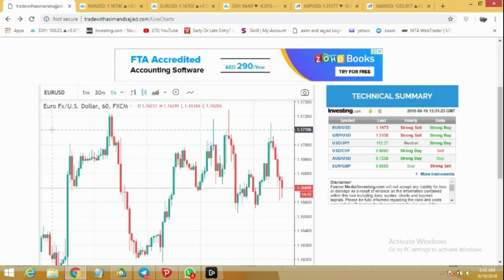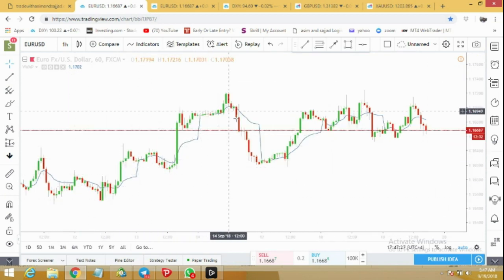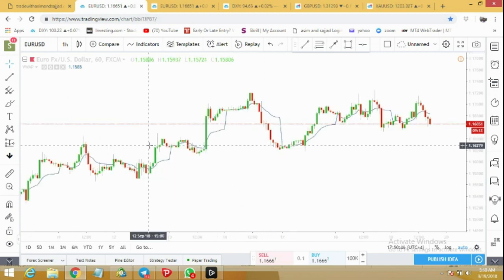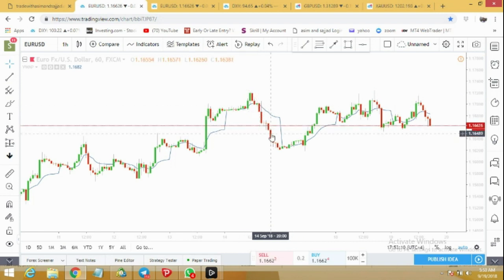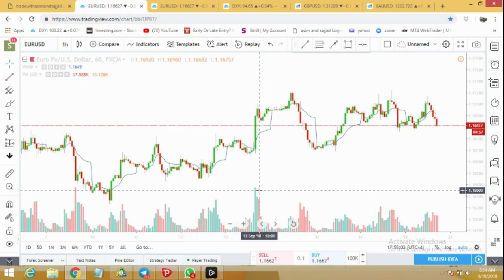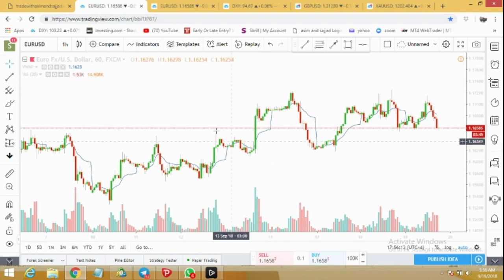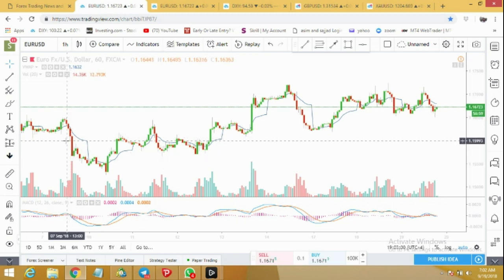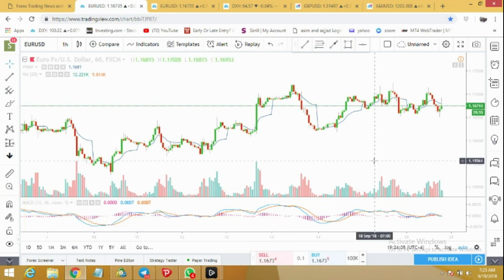How to use VWAP Indicator in Forex and Binary options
For Daily and Weekly Analysis and latest Forex News , visit our